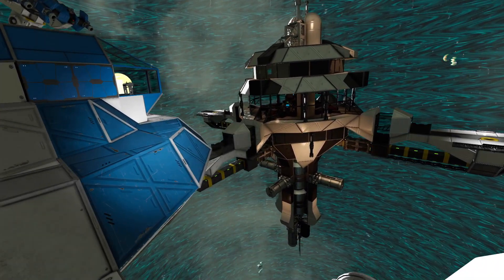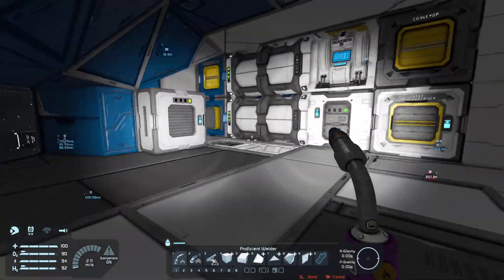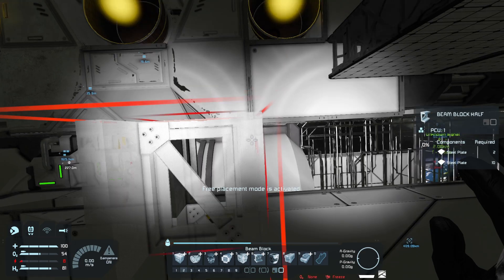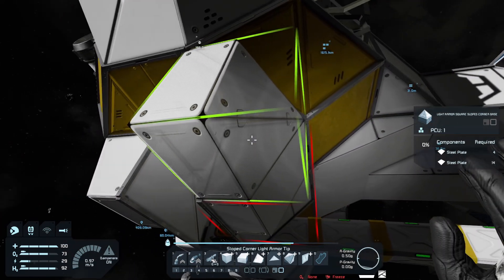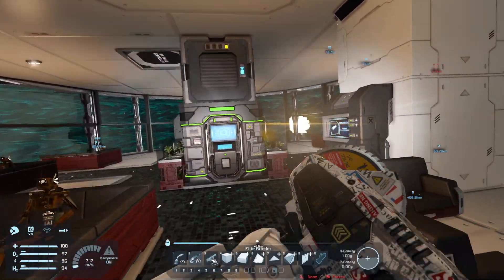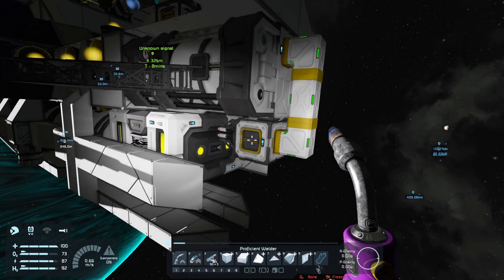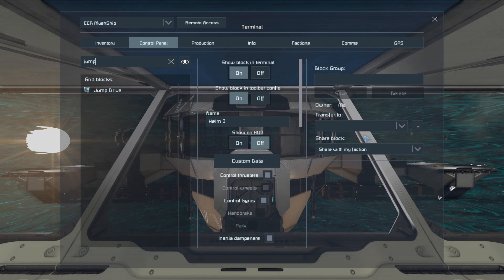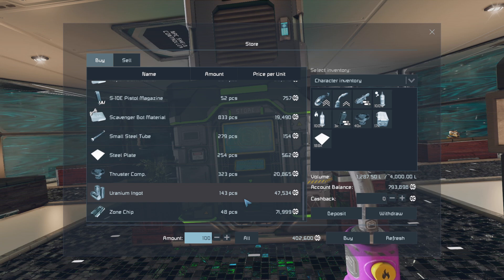We Are Now Jump Ready! Space Engineers: Surviving As A Trader In Space S2E15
Jump Drive is online and now we are jump ready.